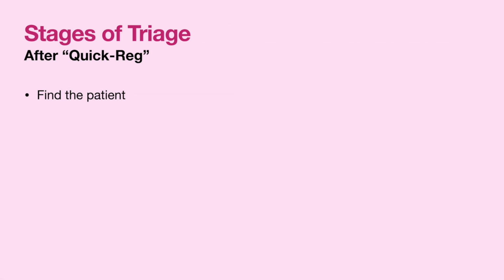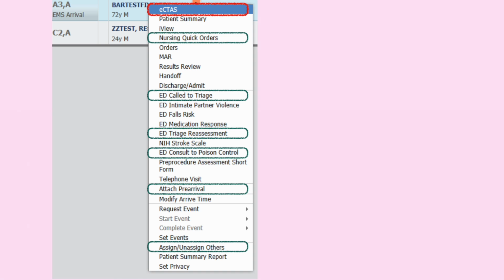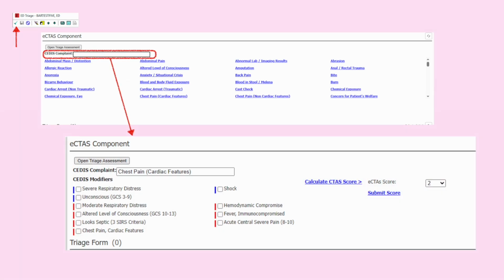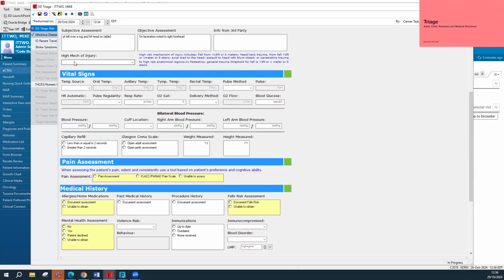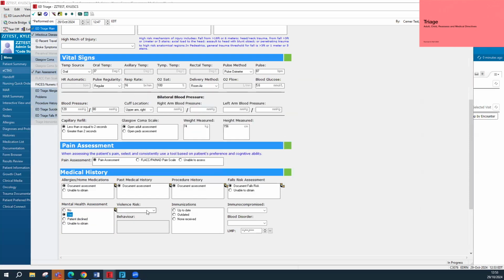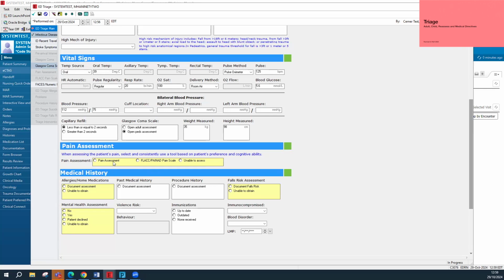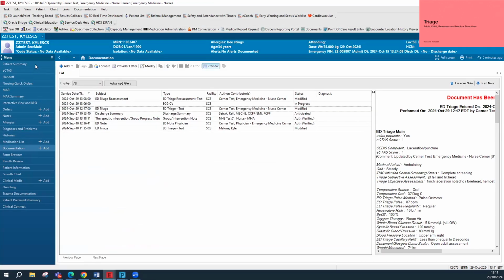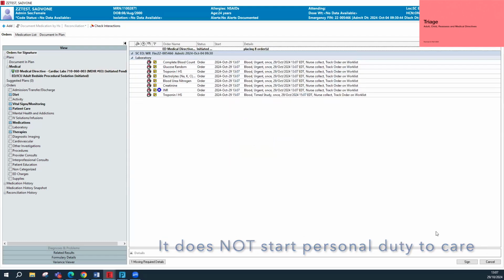Triage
00:00 - General Principles
02:05 - Triage Walkthrough
07:09 - Triage Reassessment
07:45 - Demo: Adult Triage
14:16 - Demo: Triage Child
17:26 - Demo: Triage VSA
18:25 - Demo: Triage Reassessment
19:28 - Demo: Medical Directives

Taking you through the essentials of triage in Cerner at Niagara Health.